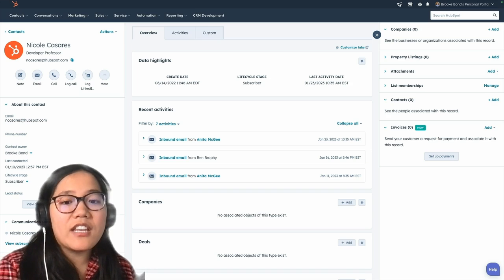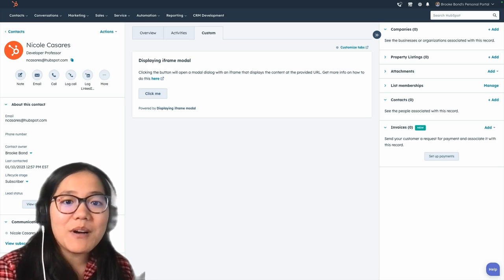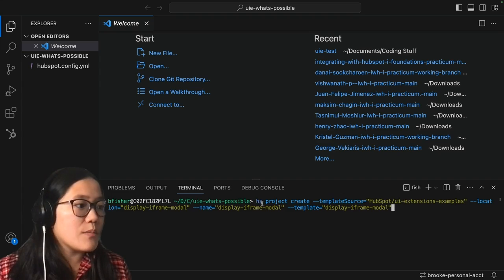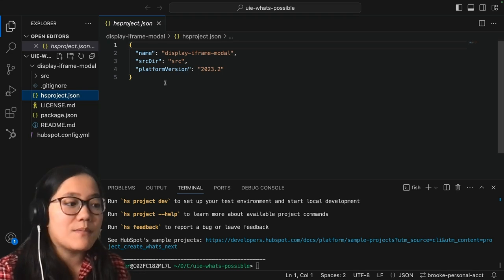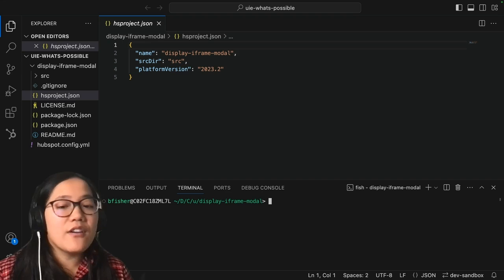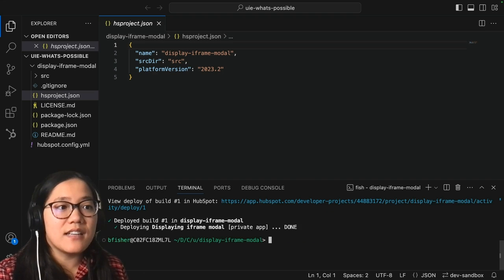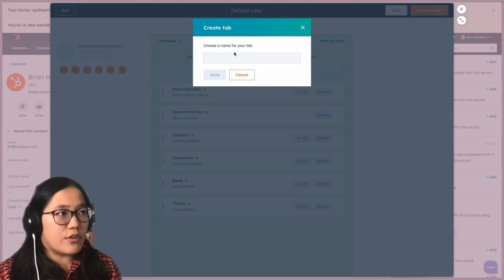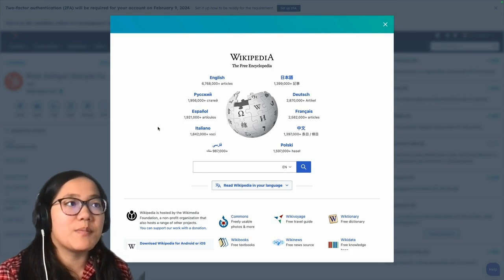Display External Sites in Your HubSpot Account With UI Extensions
Get certified for FREE with HubSpot Academy’s Integrating With HubSpot I: Foundations

Don’t want to leave HubSpot to go to another website? Now, you can enhance your HubSpot record pages with iframes using UI Extensions. Use our pre-built code to easily incorporate external content into your record pages for a seamless user experience.

Chapters
0:00 Intro
0:30 Overview of UI Extensions on a record page
1:15 Download the UIE template using the CLI
3:20 Upload the UIE to your HubSpot account
4:08 Customize the middle pane on a record page